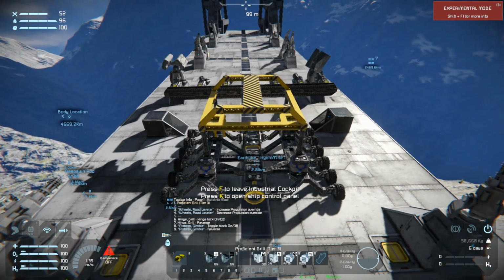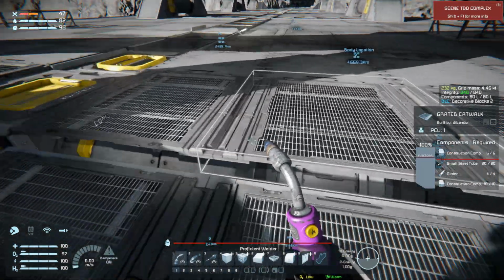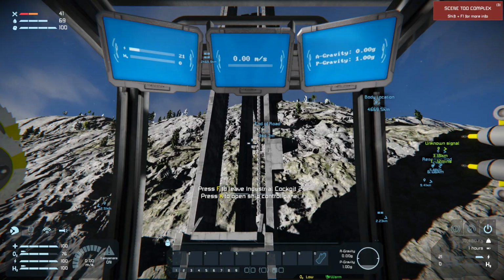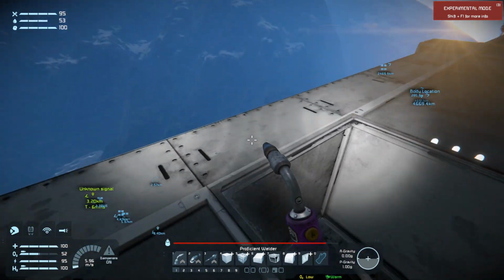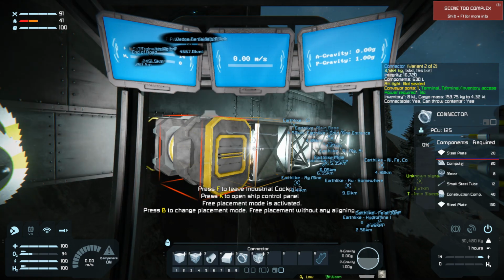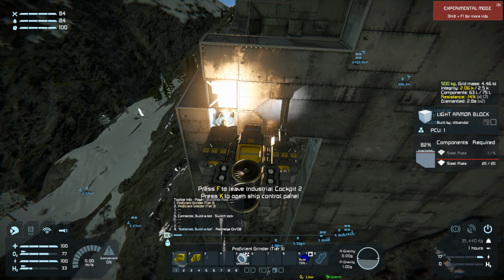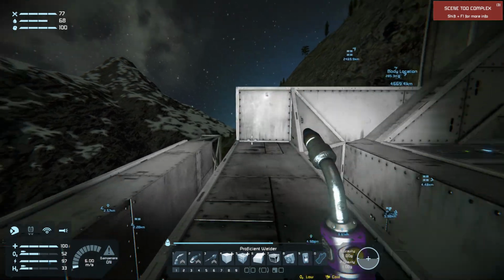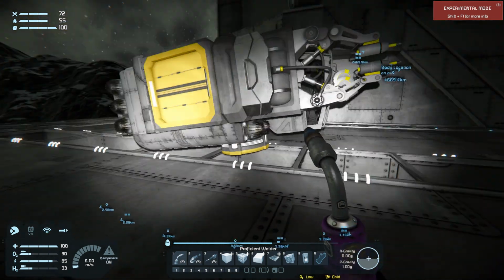Space Engineers Survival Ch3 Ep042 - The new elevator works!